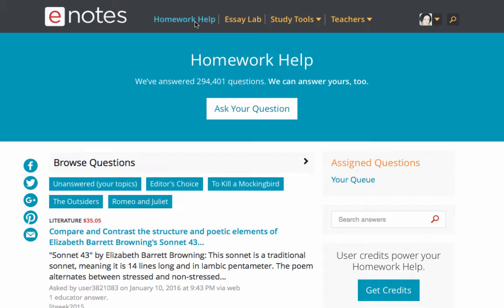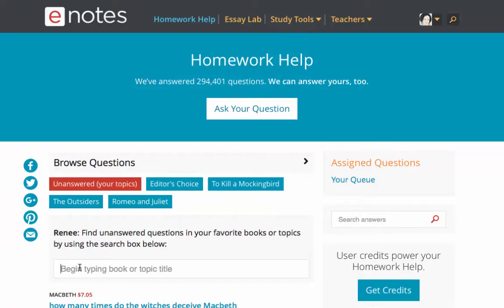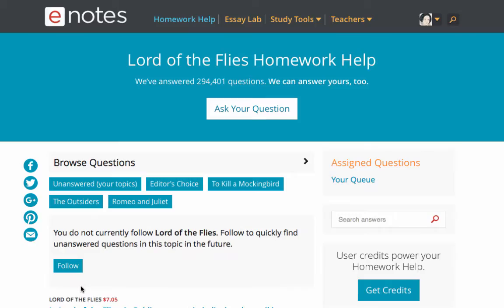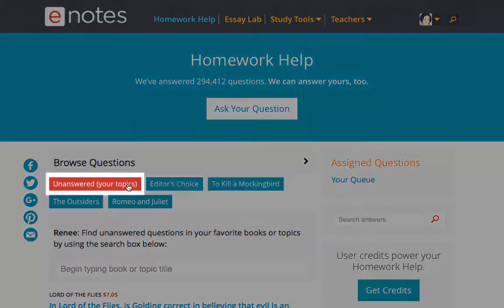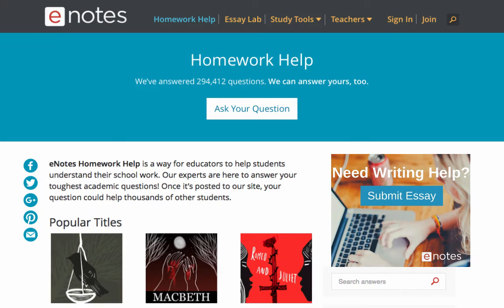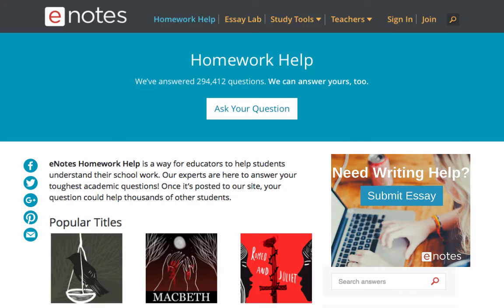eNotes Educators: How to Find and Follow Homework Help Topics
This video shows you how to find and follow topics in eNotes Homework Help to make it easier to find questions to answer as an Educator.

Educators help students learn by answering questions in eNotes Homework Help...and get paid doing it!